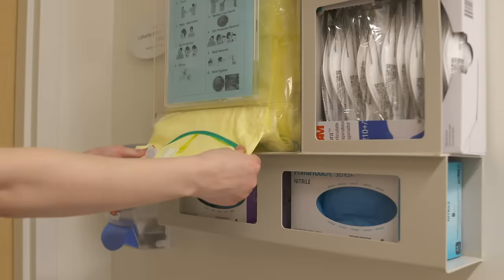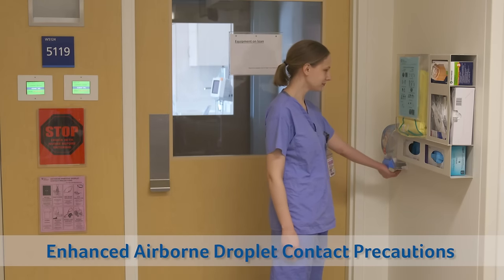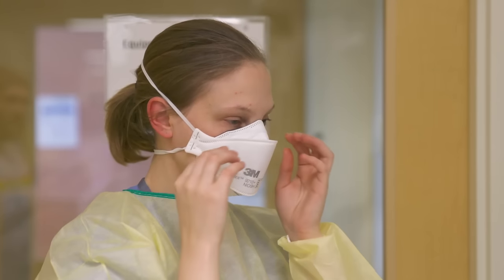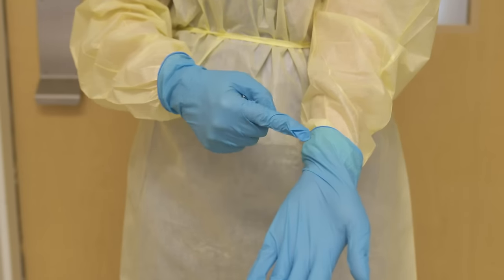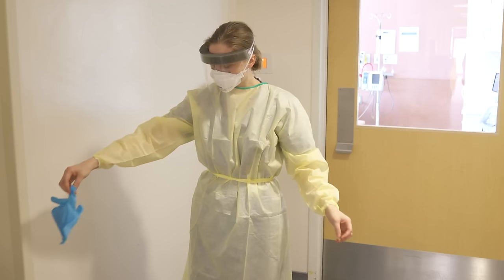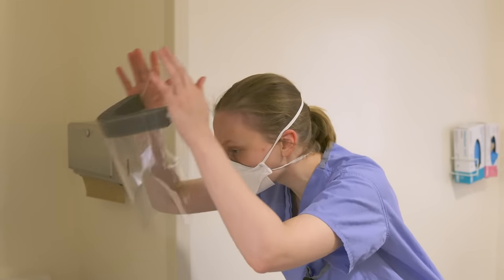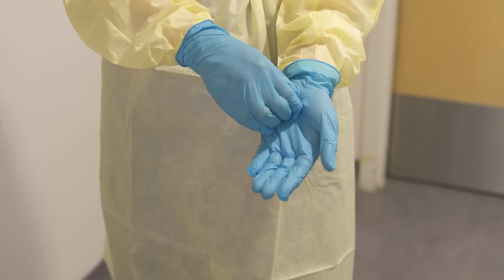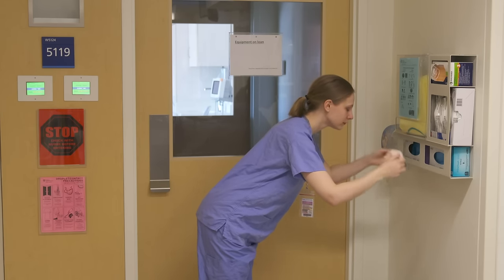Donning and Doffing of PPE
To optimize the performance of personal protective equipment (PPE), it is important to ensure the proper donning and doffing procedures are being followed at all times.